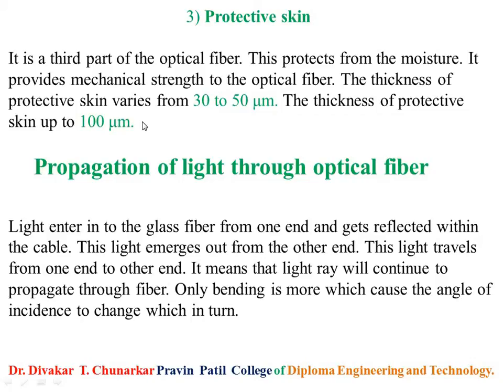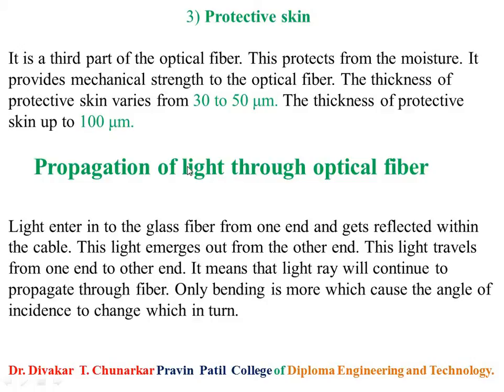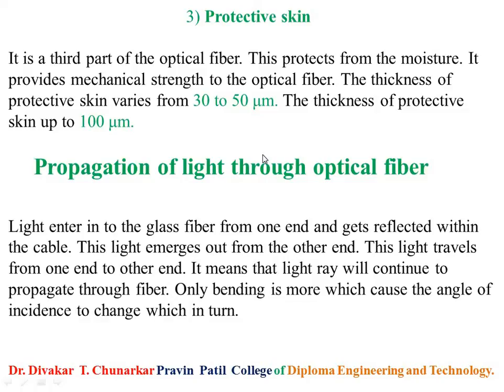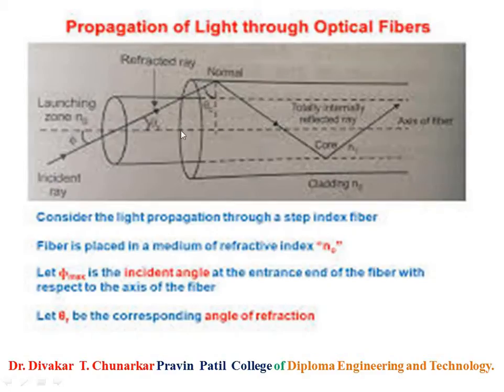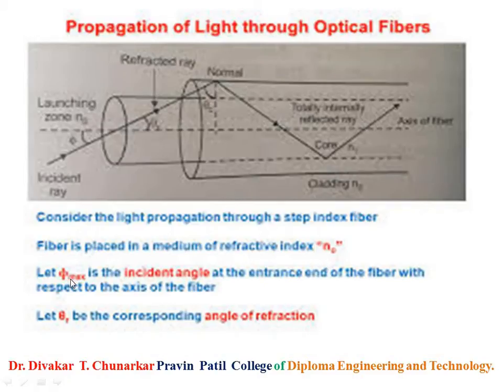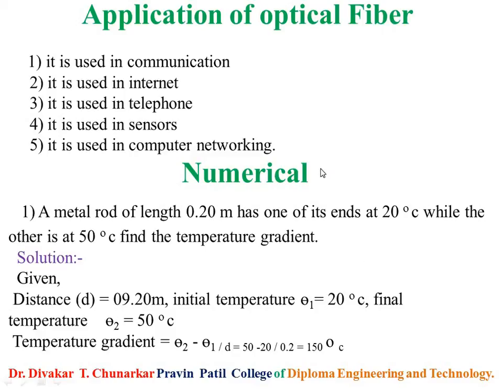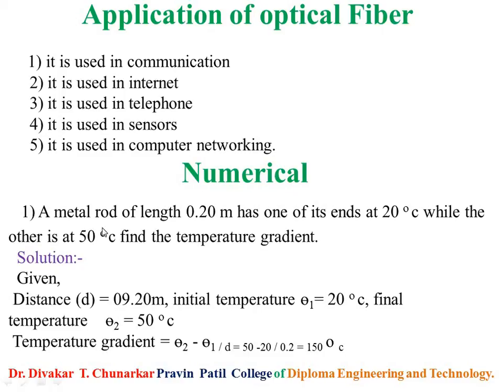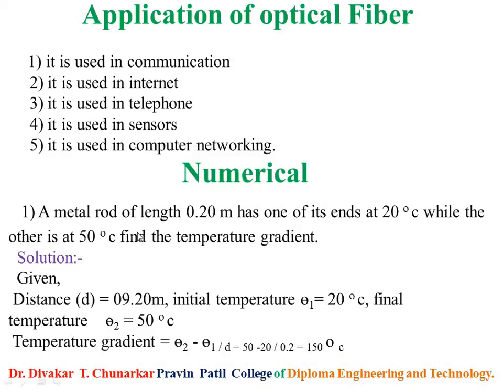ch 3ppt 11